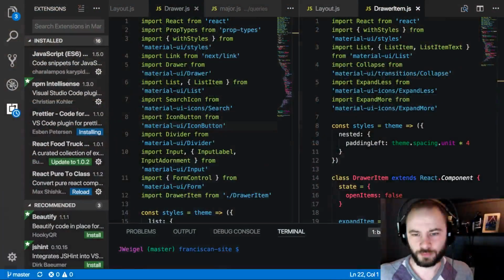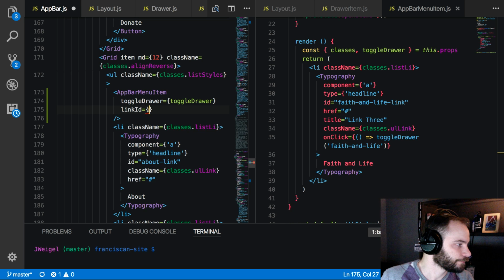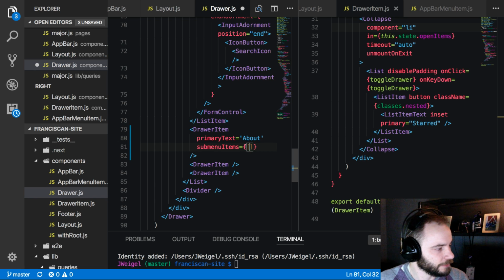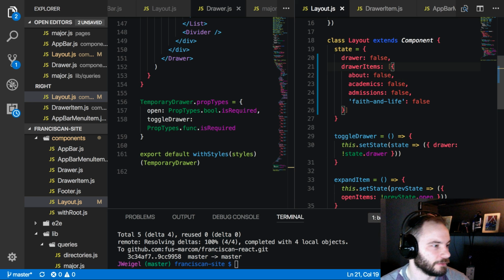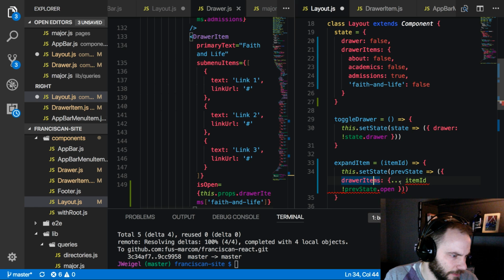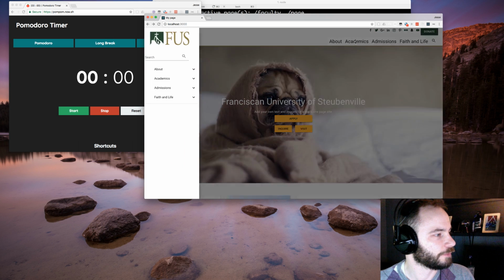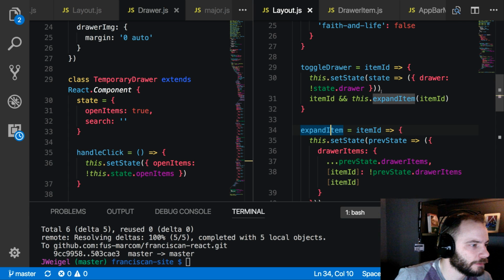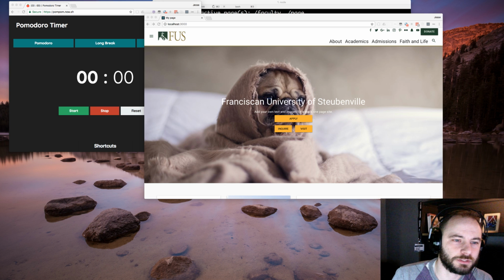React and MaterialUI Navigation Menus Part 2 (P5D24) - Live Coding with Jesse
Project 5 Day 24: Today we will continue to work on creating the navigation menus for the app bar and the side drawer for our React project using MaterialUI.